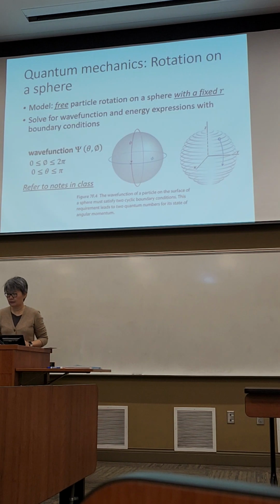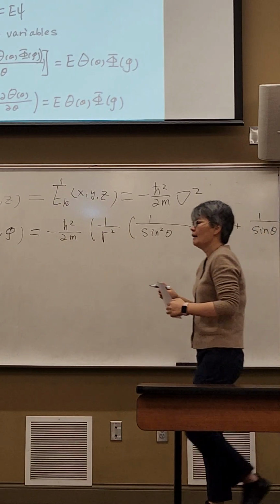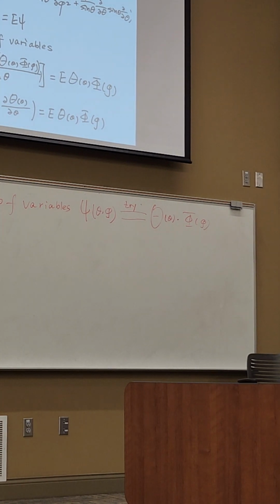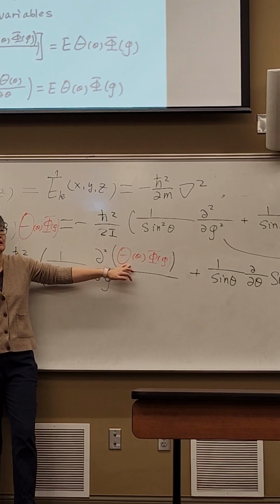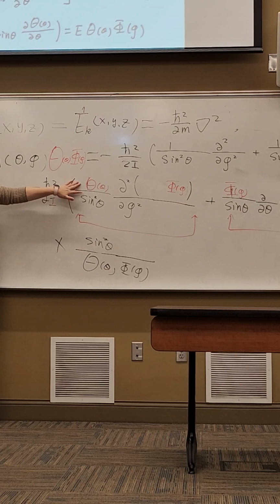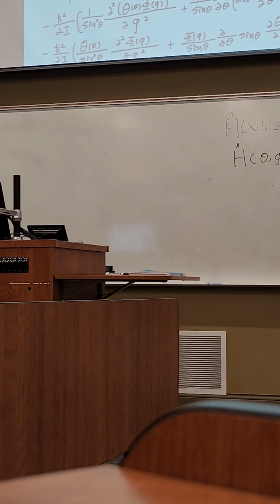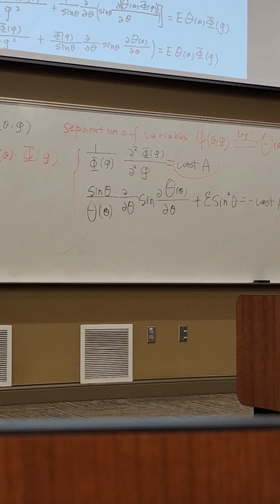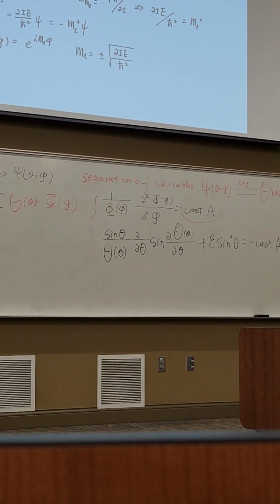p Chem rotation on a sphere part1